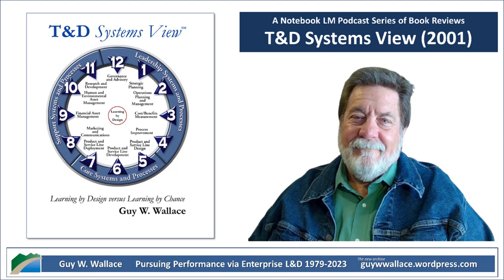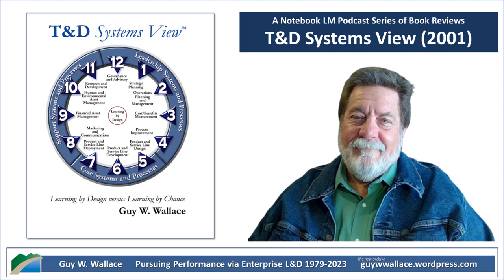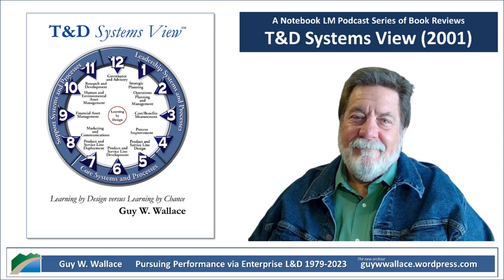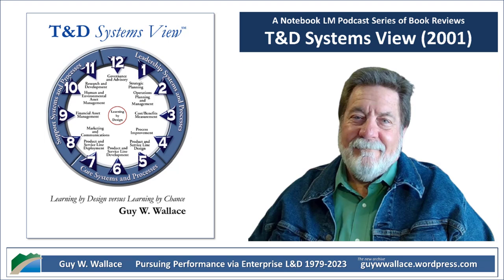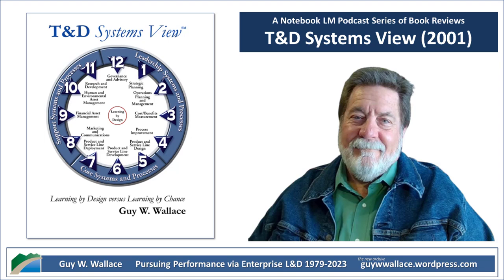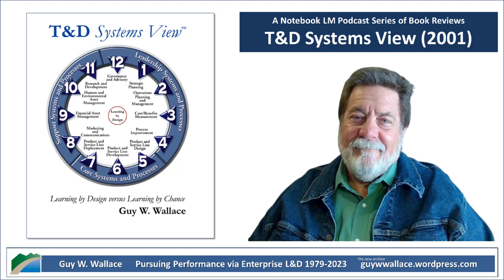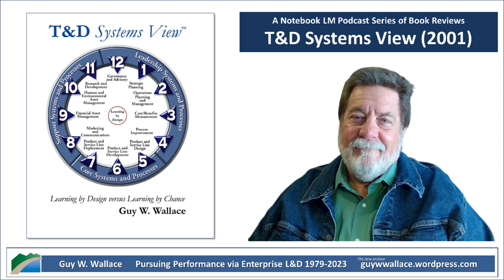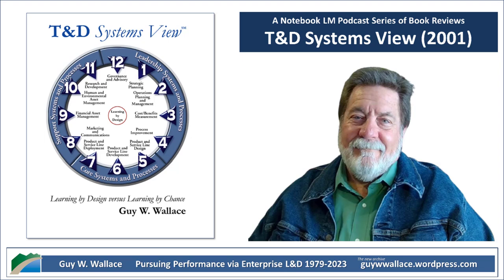Notebook LM Podcast Book Review of T&D Systems View 2001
This document is a textbook on designing and managing Training and Development (T&D) systems within an organization. The author, Guy Wallace, presents a model called "T&D Systems View" which organizes T&D functions into three categories: Leadership, Core, and Support.

Each category includes multiple systems and processes with detailed explanations and self-assessment tools to help readers analyze their existing T&D systems and identify areas for improvement.

The book emphasizes the importance of aligning T&D investments with business needs, measuring results, and achieving a return on investment.

A Couple of Resources:
- Free Book PDFs: